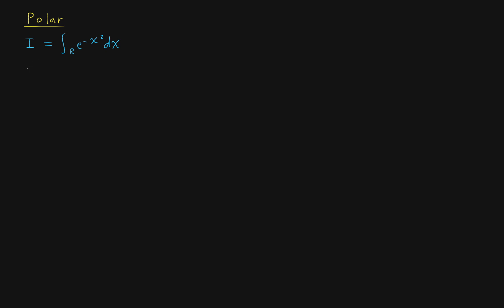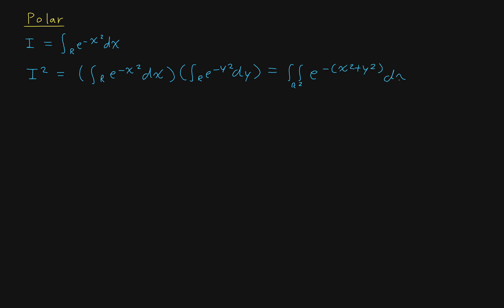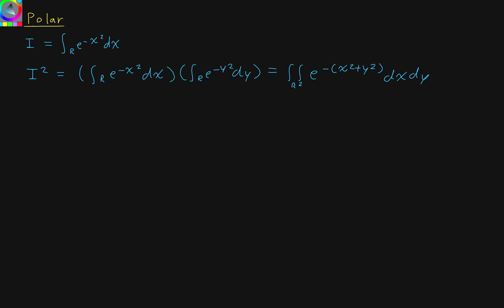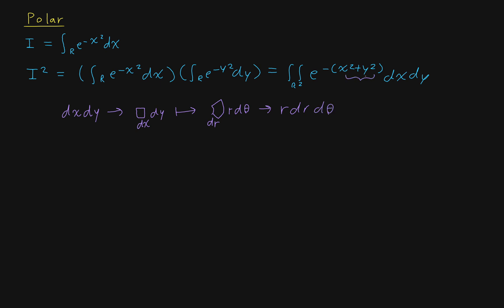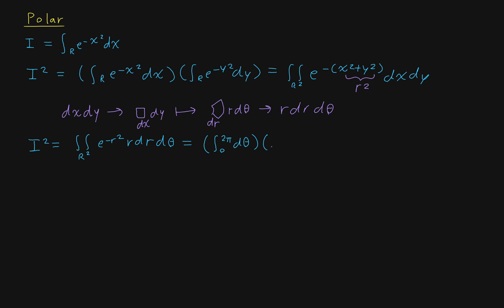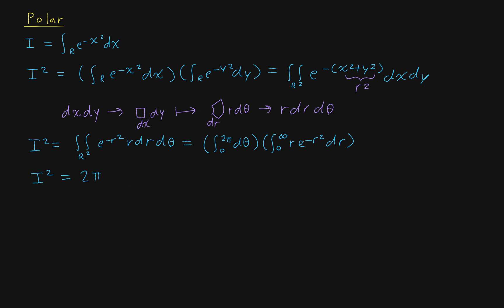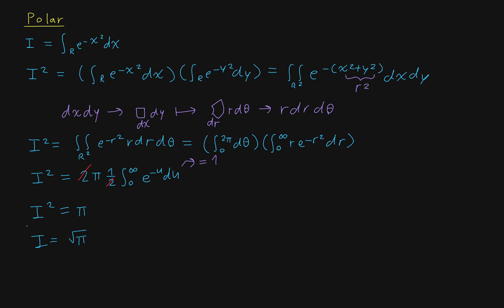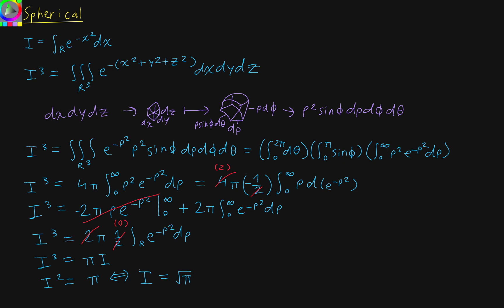Evaluating the Gaussian Integral Using 3 Different Coordinate Systems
In this video, I show the evaluation of the Gaussian integral using higher dimensional integration in polar, cylindrical, and spherical coordinates.

Timecodes:
0:00 - Polar
4:16 - Cylindrical
9:22 - Spherical